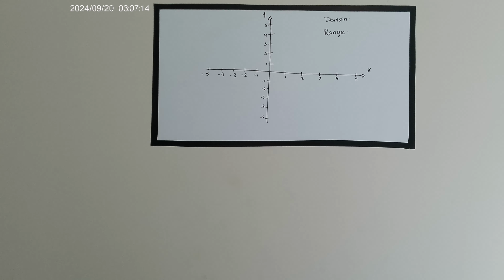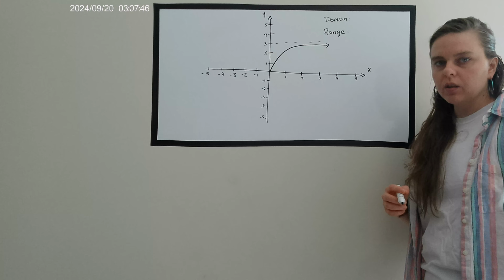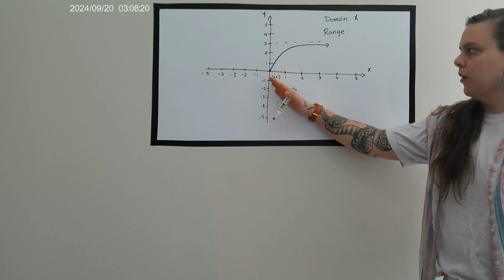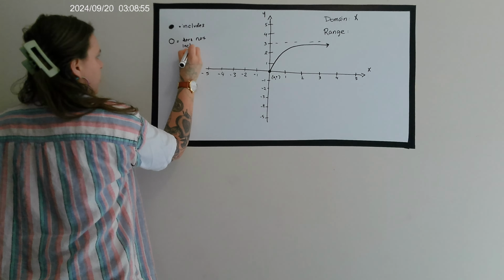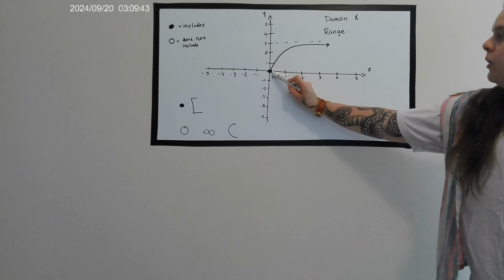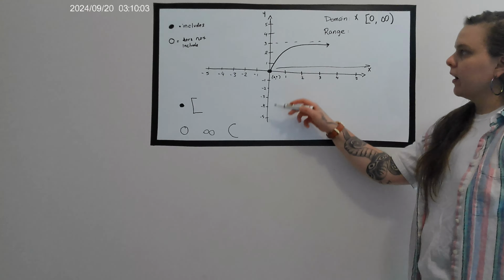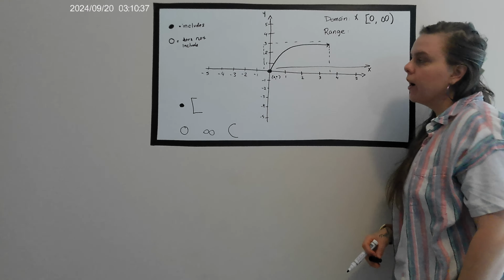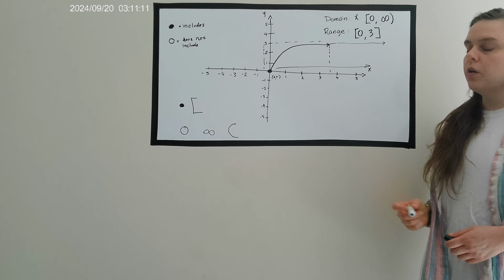Finding Domain and Range Algebra Easy Example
Break it down, Break it down. Domain and Range describe the boundaries of a function.
A graph shows x and y values together. To find the domain, just look WHERE the X values are VALID. To find range, just look at y values.